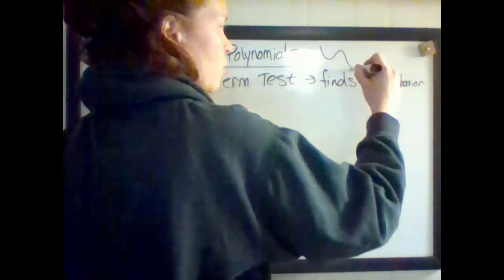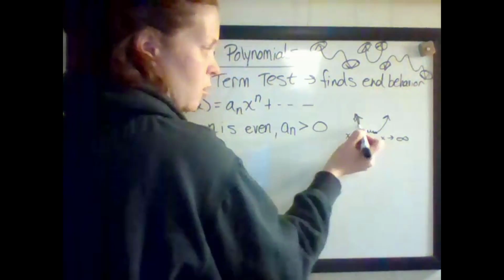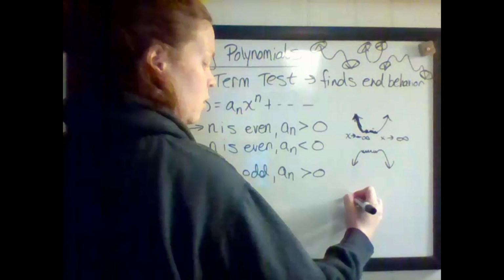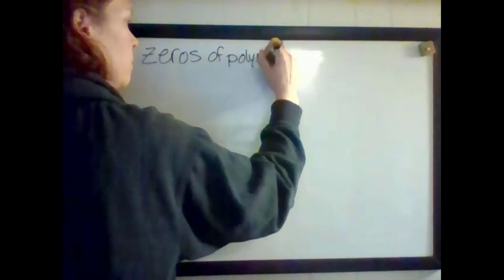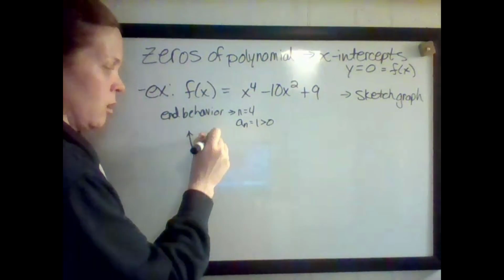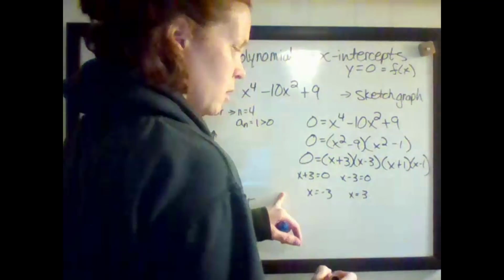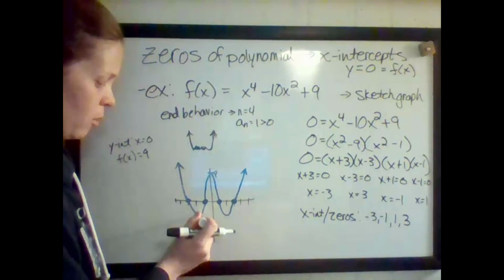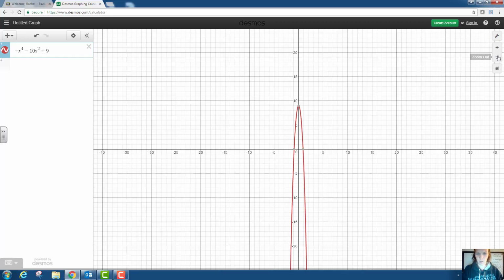Introduction to Graphing Polynomials part 1